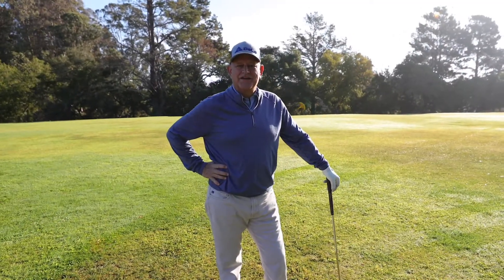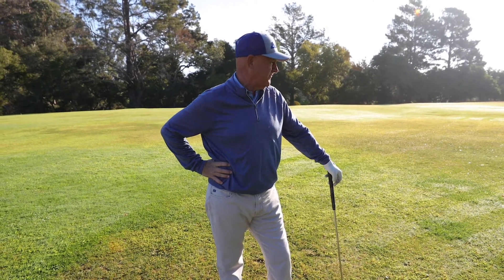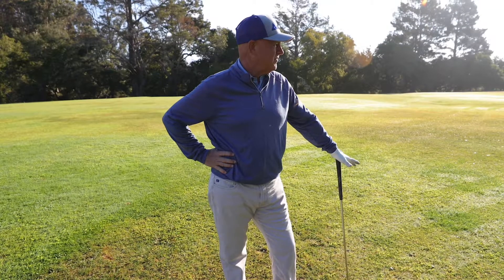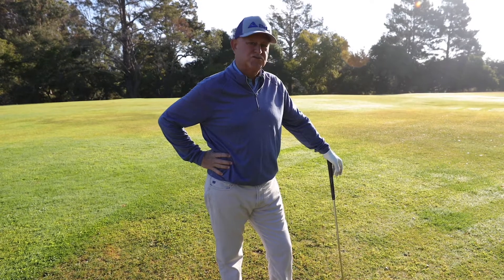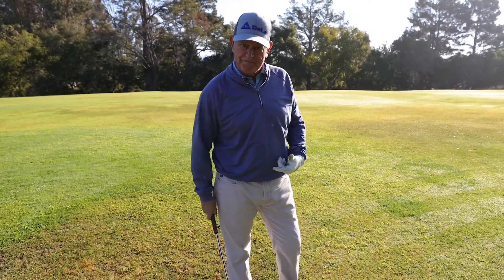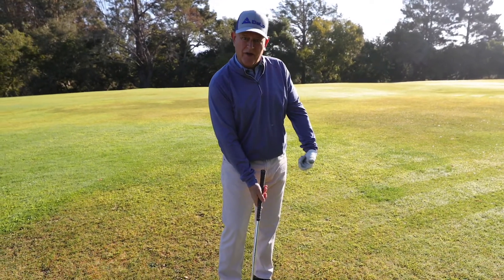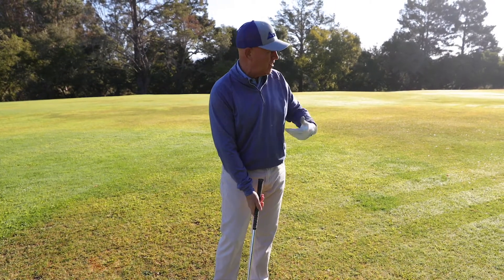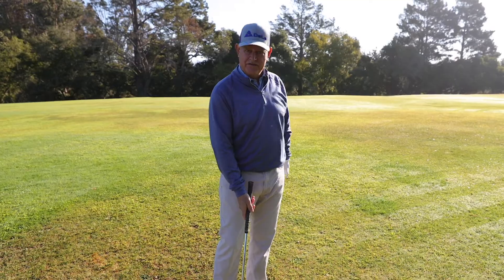Just The Tip with Tim Loustalot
Just The Tip with Tim Loustalot. Tim is the Pro up at Delavega Golf Course, here in Santa Cruz California. Each month or sooner, Tim will give you one tip to improve your golf game.